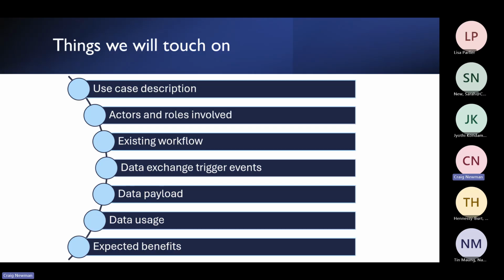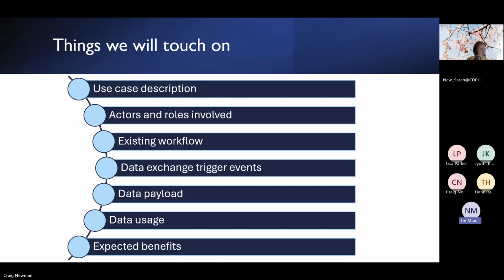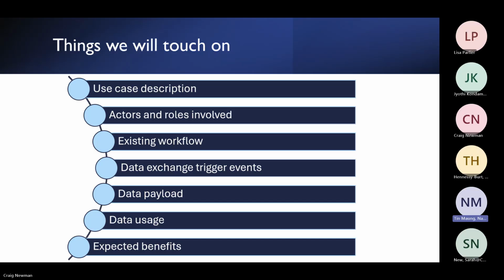Use Case Facilitated Call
In this video we will:
- Hear an actual facilitated discussion of a public health use case